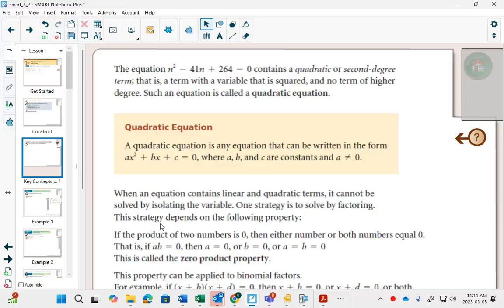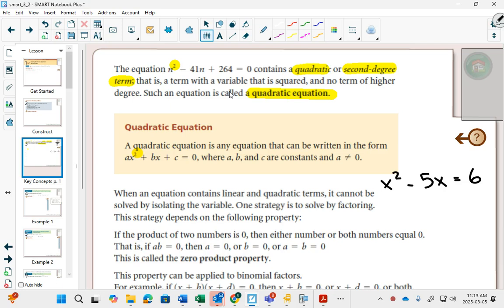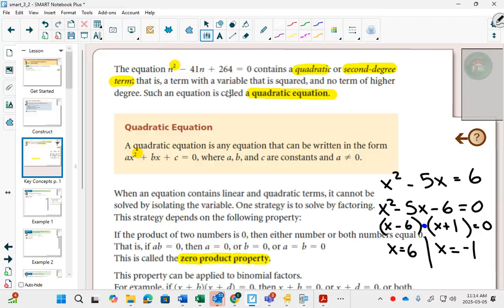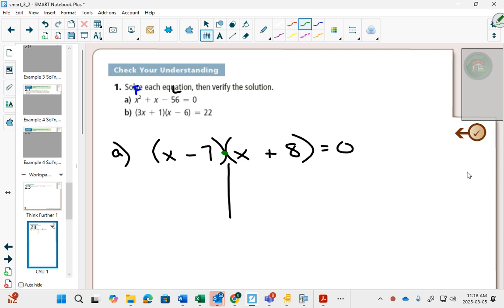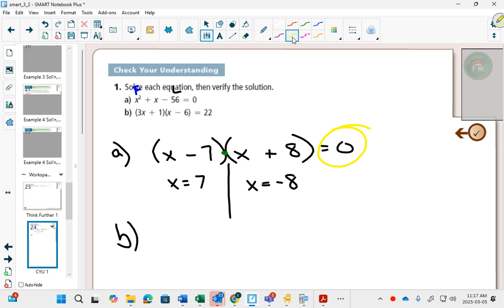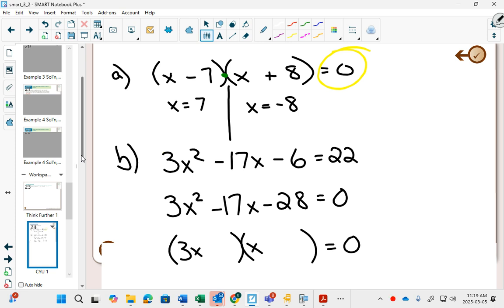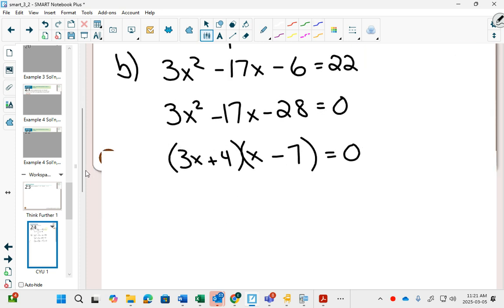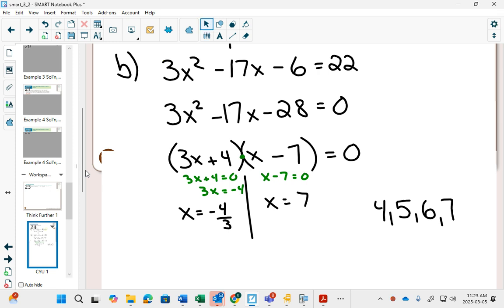30SP P3 3 2 Example 1